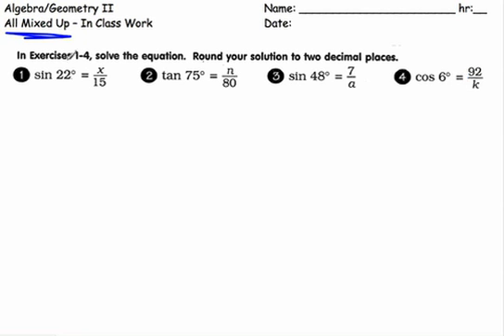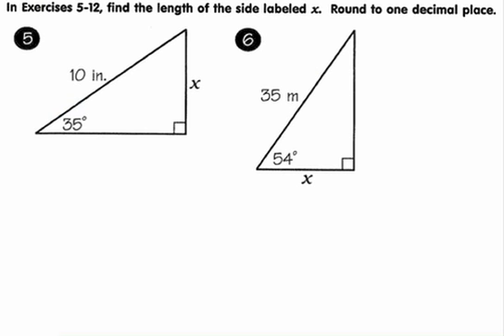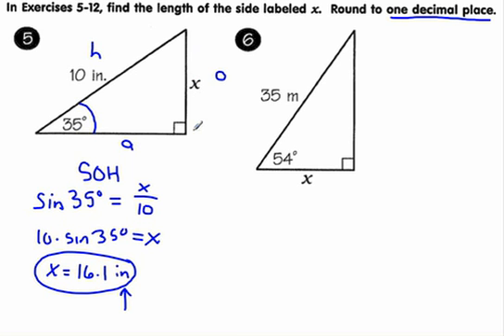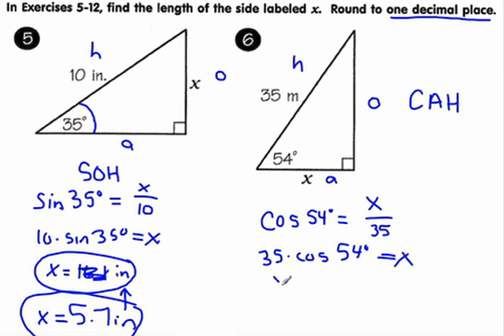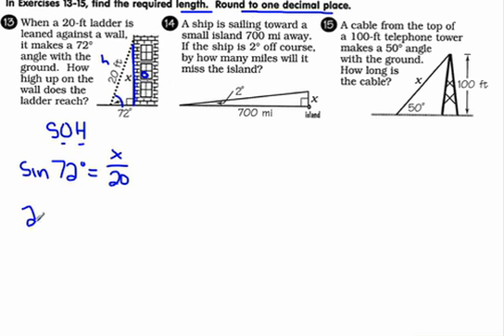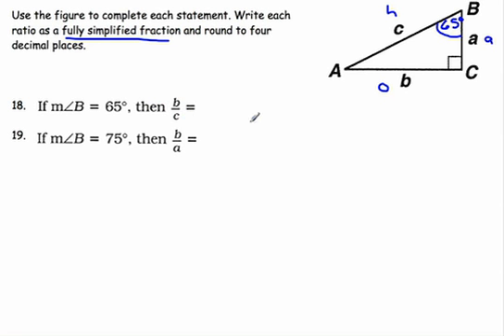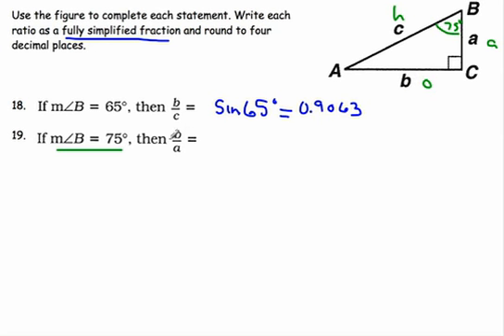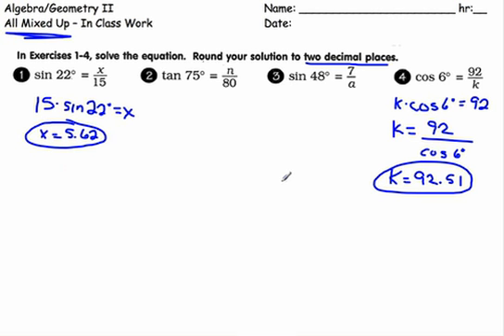AlgGeo2+ +TRIG+Functions+All+Mixed+Up+PreReview SD